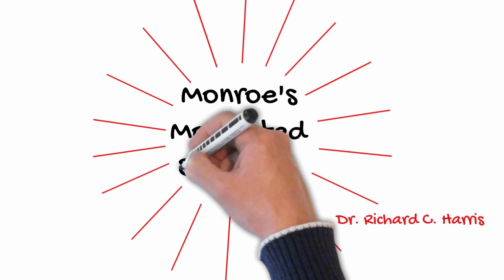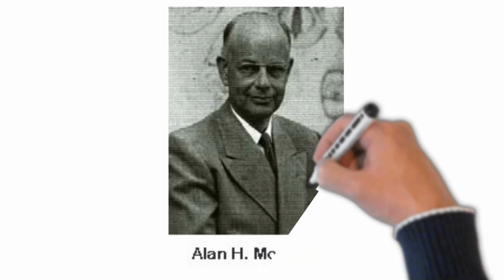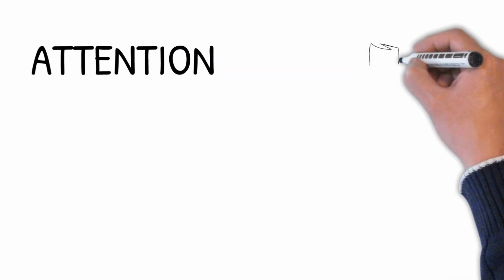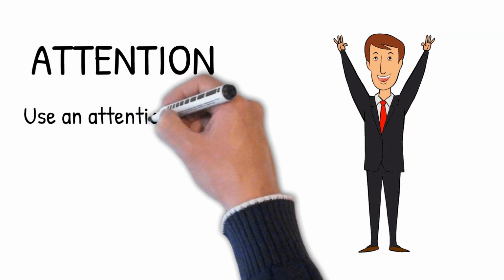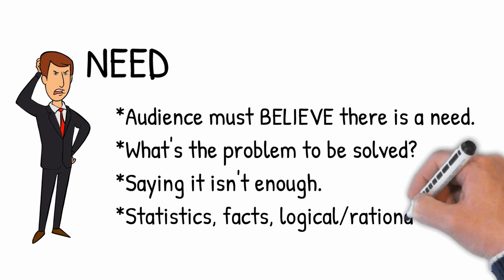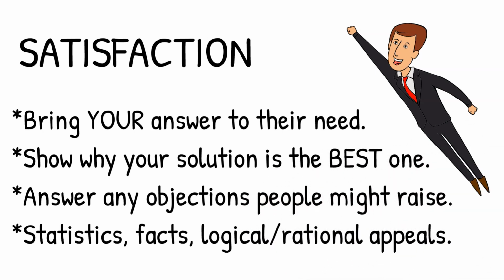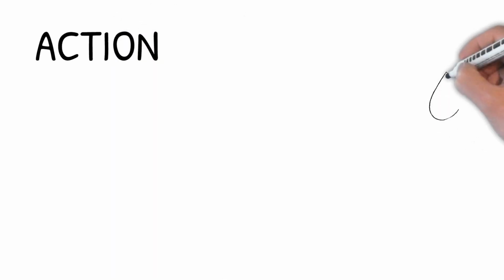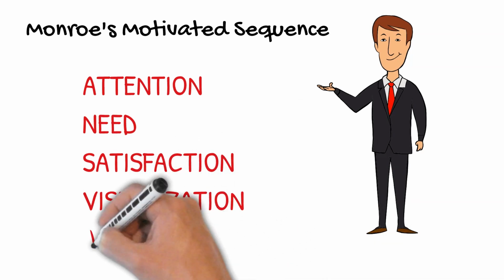Monroe's Motivated Sequence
Here's a fast introduction to Monroe's Motivated Sequence used for designing persuasive speeches/presentations.